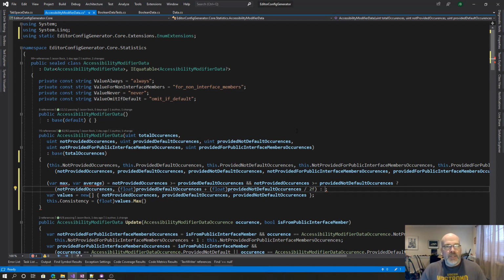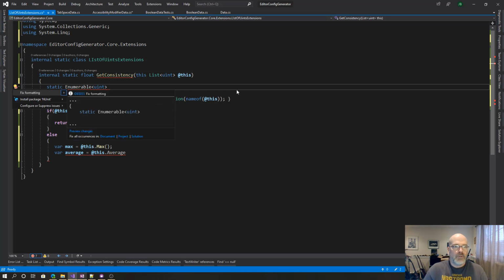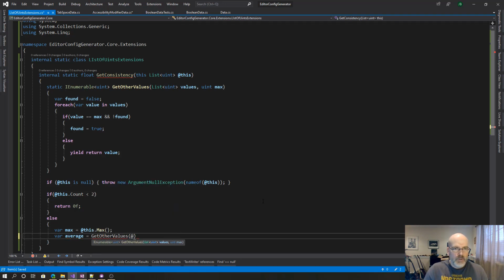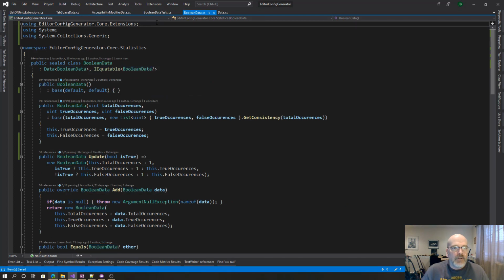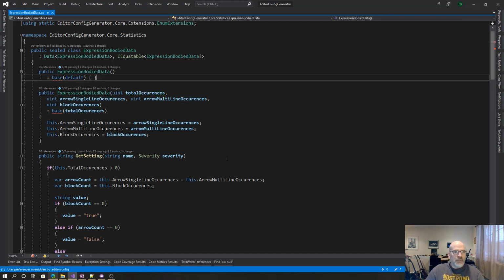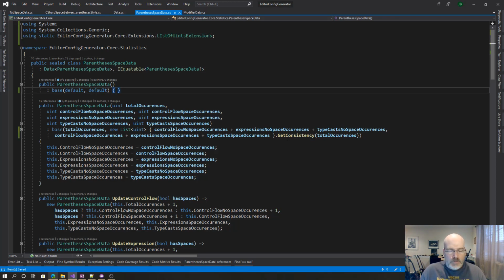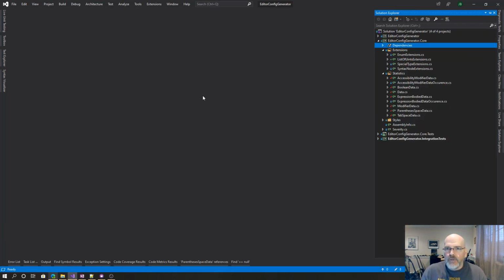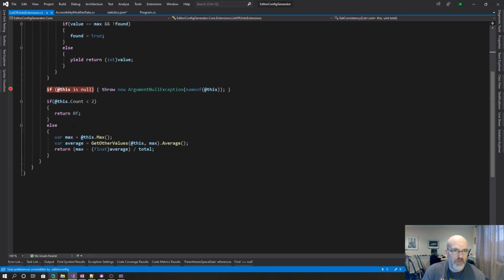FreeCodeSession - Episode 138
In this episode, I keep working on the consistency calcuation, I get confused with LINQ and enumerables, I start to feel constrained by my design, I get frustrated with rename refactorings in Visual Studio, I get burned by precedence, and I finally get it to work.